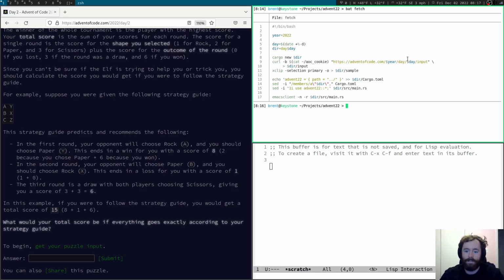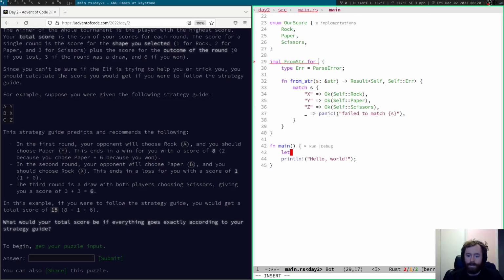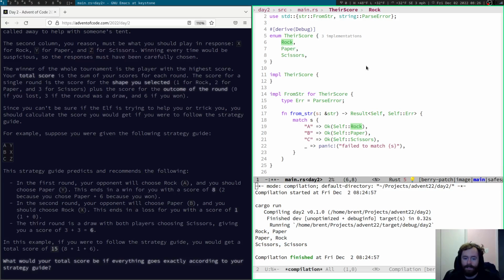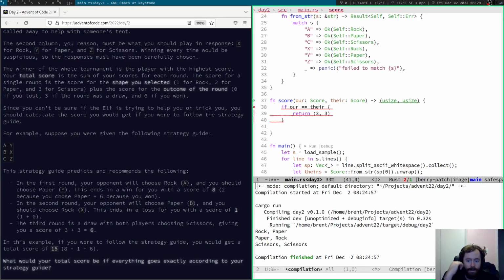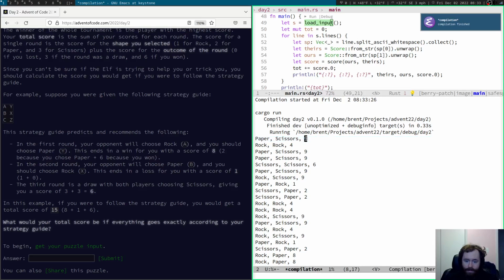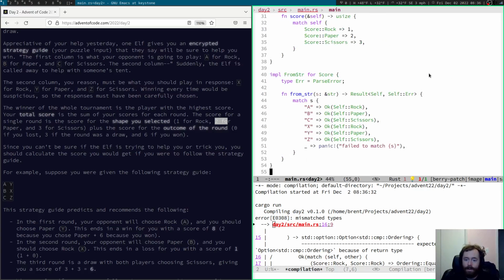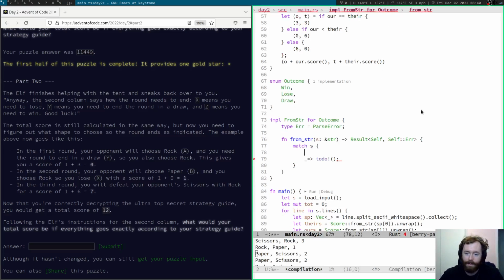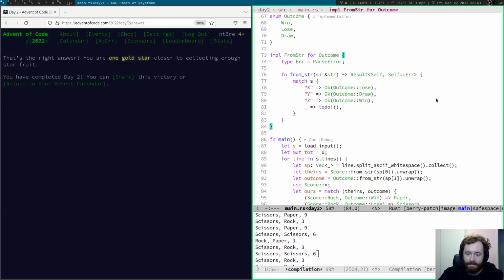Advent of Code 2022 in Rust: Day 02 Rock, Paper, Scissors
Advent of Code 2022!